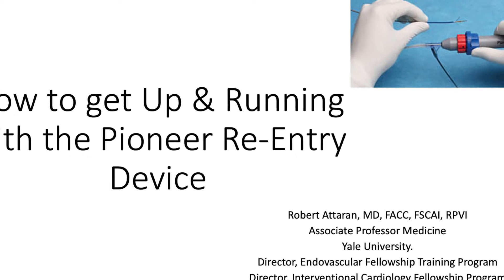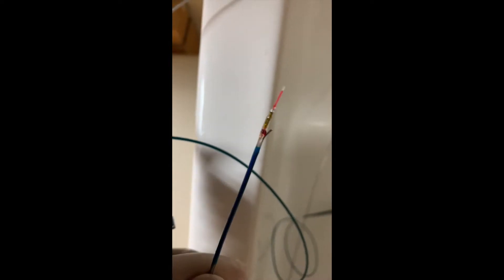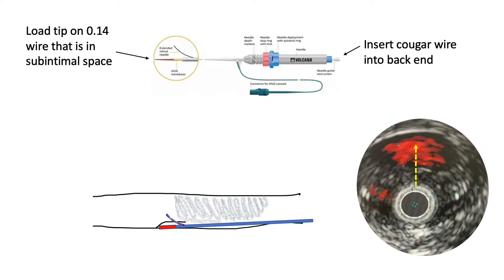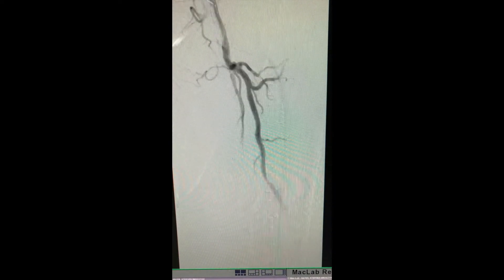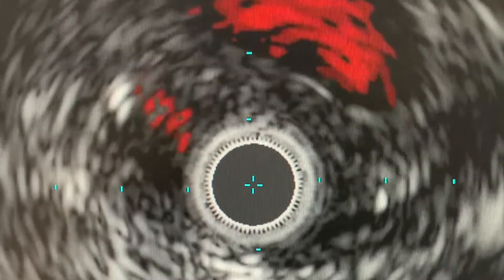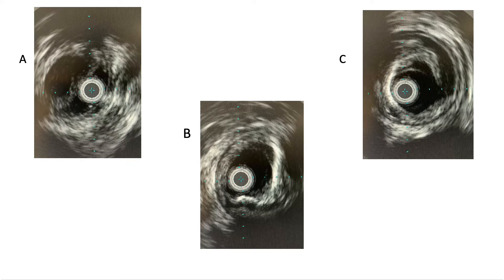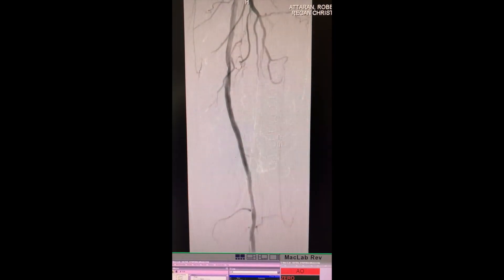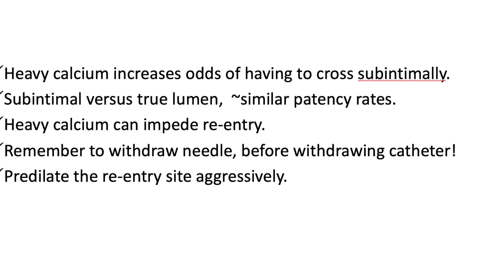How to Get up and running with the Pioneer Reentry Device!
There are several ways to cross and treat chronic total occlusions.
The Pioneer device utilizes IVUS to regain access into the true lumen from the subintimal space. This video demonstrates all the steps and provides tips to get you going.